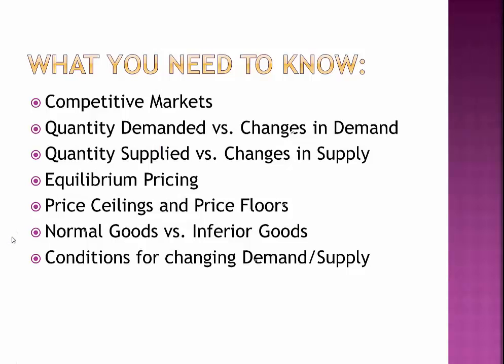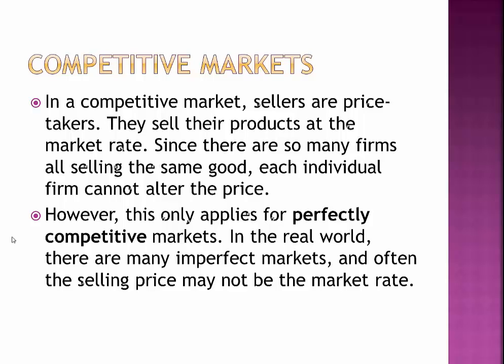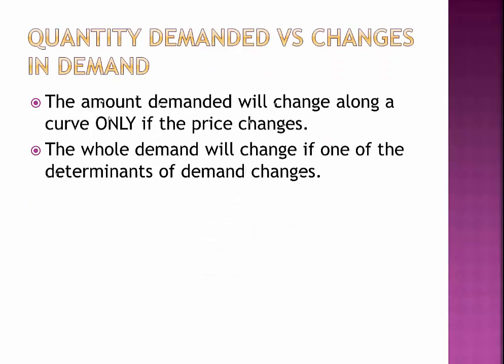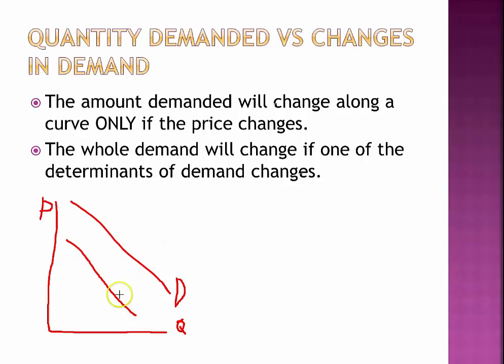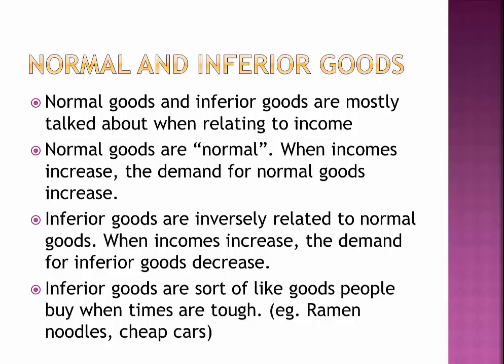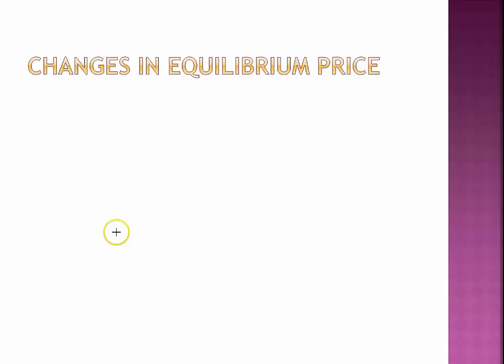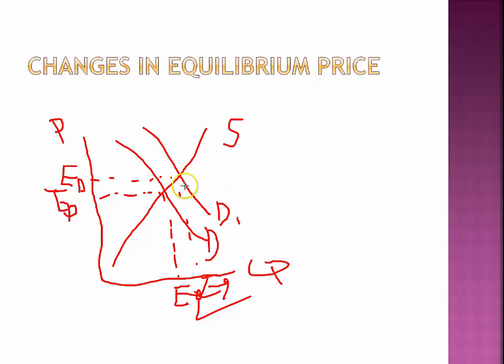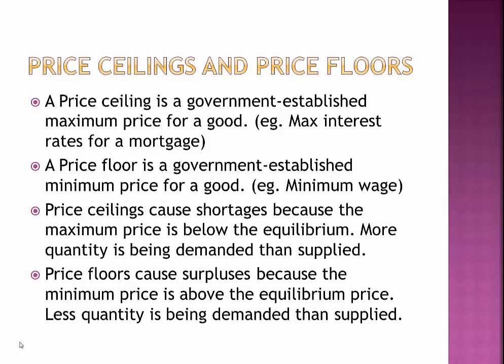Barron's AP Economics Chapter 4: Intro to Microeconomics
What you need to know 0:16
Competitive Markets 0:44
Ceteris Paribus 1:31
Quantity Demanded vs Changes in Demand 2:21
Quantity Supplied vs Changes in Supply 3:19
Normal and Inferior Goods 4:14
Changes in Equilibrium Price 4:55
Price Ceilings and Price Floors 6:44